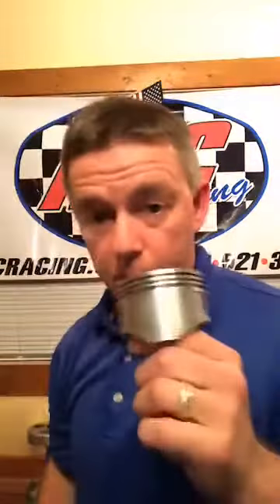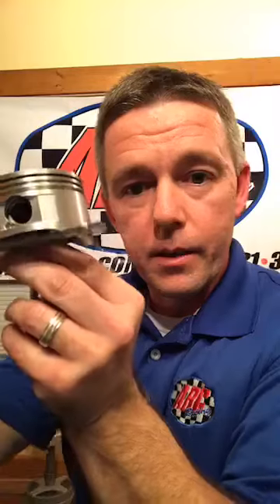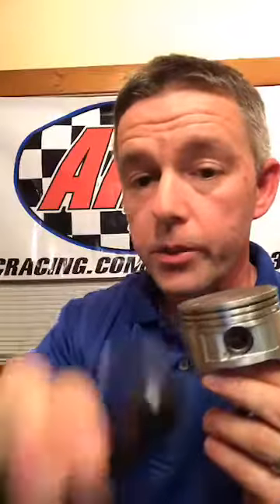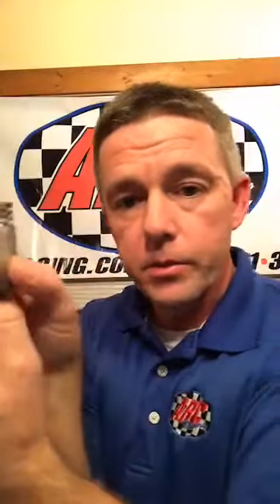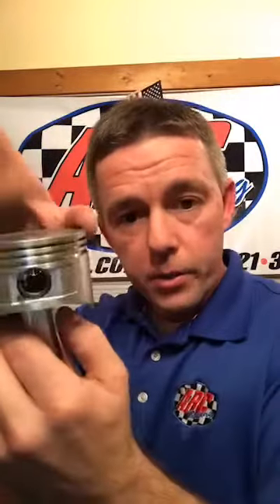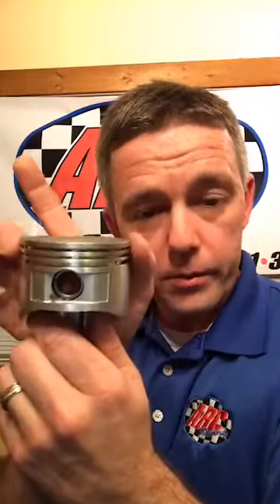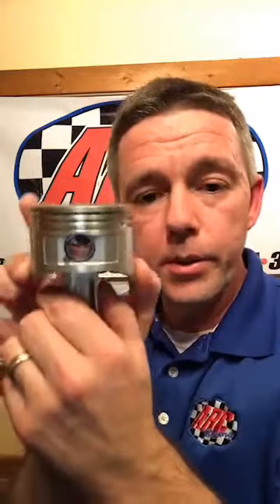Basic Clearancing and Torque Specs(Predator 212, Clone 196cc, Go kart racing, Mini bike racing)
Basic Clearancing and Torque Specs.

Facebook Live video

Thanks for your interest in ARC Racing.

In business since 1991, our mission is to provide the best high performance billet racing parts for small engines used in Karts, Jr. Dragsters, Racing Lawnmowers, and all other sorts of vehicles powered by small 4 stroke engines.

We are located at:
2207 Toledo Dr.